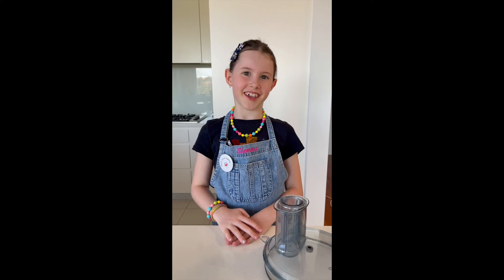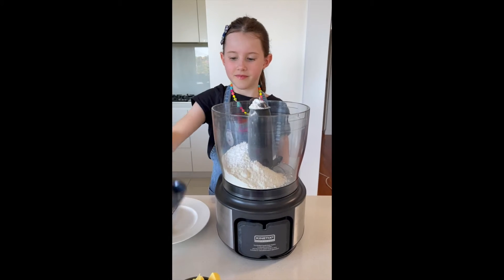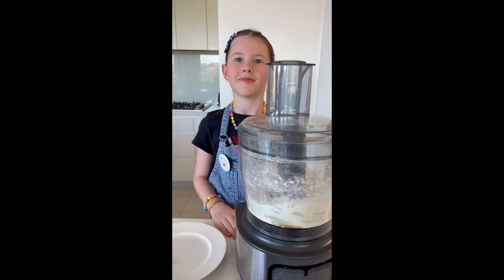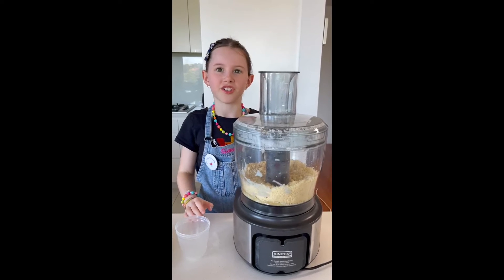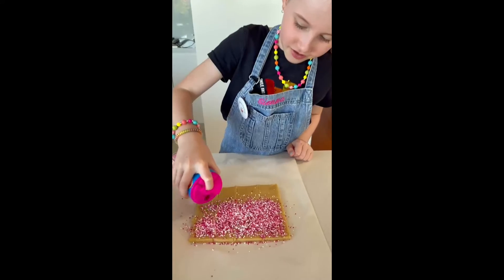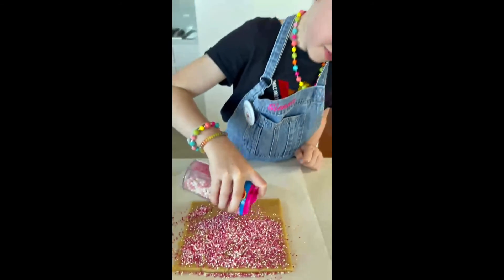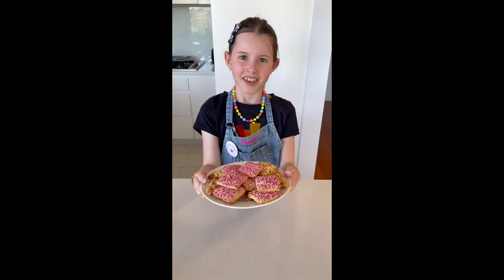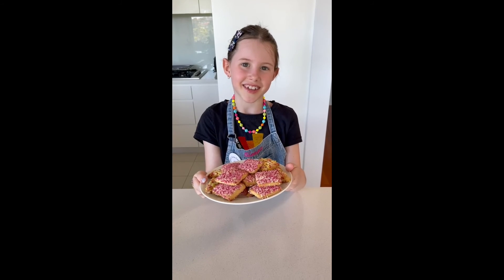Sienna's Fairy Shortbreads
The perfect treat for kids’ parties!

Prep time: 20 min
Cooking time: 15 min
Serves: 30 biscuits

Ingredients:
1 cup flour
30g icing sugar mixture
100g butter, chopped
1 tsp vanilla extract
2 tablespoons water
Sprinkles or your favourite toppings to decorate

Directions:
Preheat oven to 180°C and line a baking tray with baking paper.
Add flour, icing sugar, butter and vanilla extract in the bowl of a food processor.
Process the mixture until fine breadcrumbs form.
Add water and process until the mixture just comes together. (One tablespoon of water might be enough as the mixture shouldn’t be too sticky or runny)
Turn the dough out onto a floured surface and knead until smooth.
Roll out the dough between two sheets of baking paper to a 7mm-tick rectangle.
Use a knife to cut the dough into 5cm squares (you can use a ruler as a guide)
Cover the dough with your favourite sprinkles.
Use a rolling pin to press them gently into the surface.
Transfer the squares onto the lined baking tray.
Bake for 15 minutes or until golden underneath and cooked through.
Transfer to a wire rack to cool. These delicious treats can then be stored in an airtight container or in the fridge for up to 7 days.

Bon appétit!